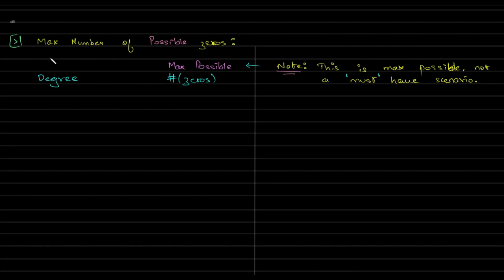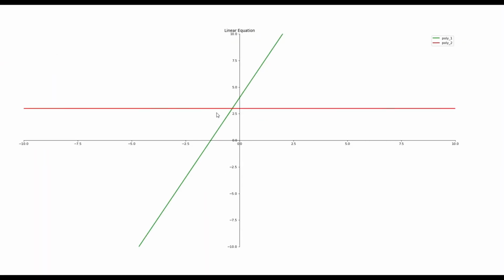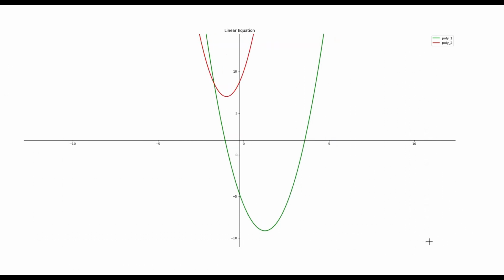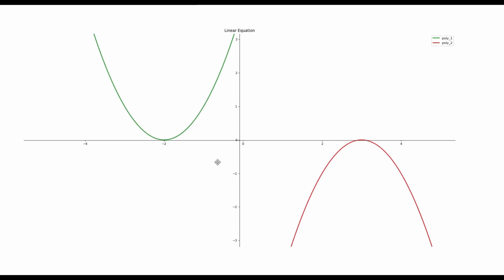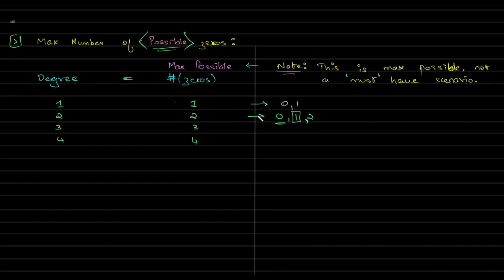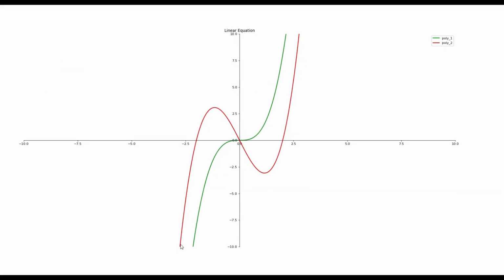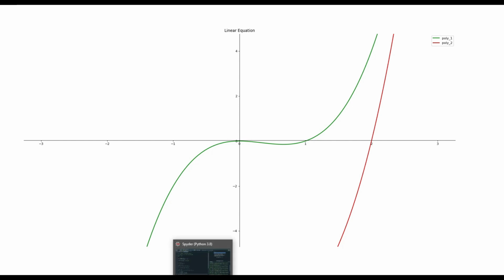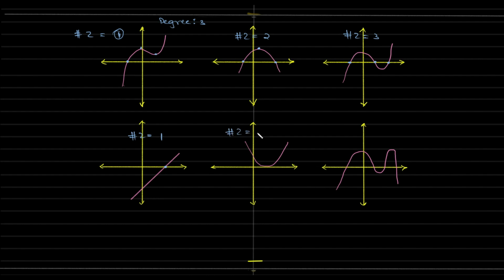2 00 M 1 Max Zeros E